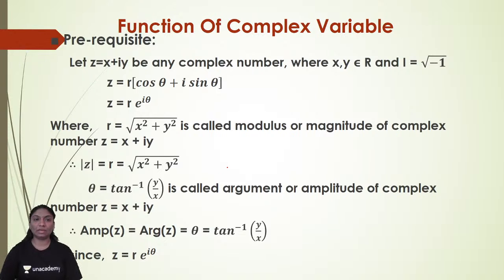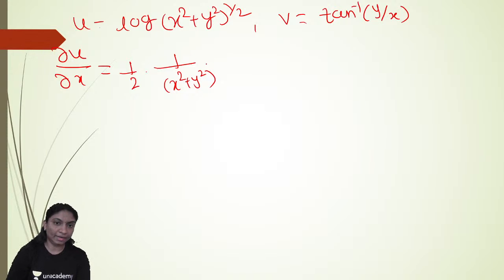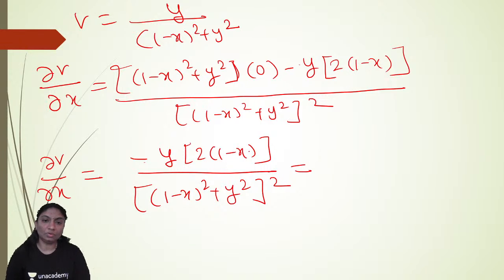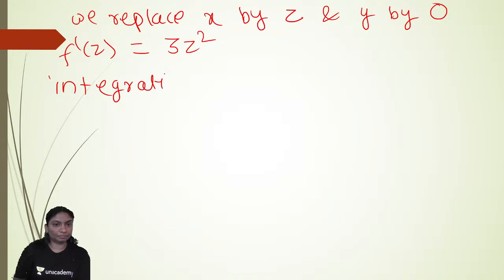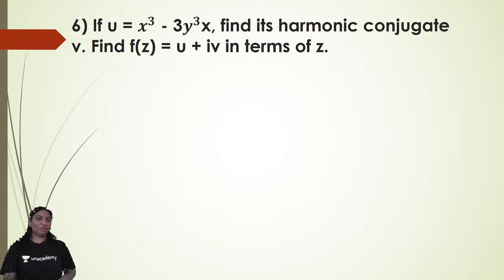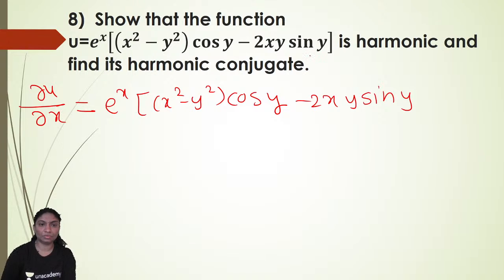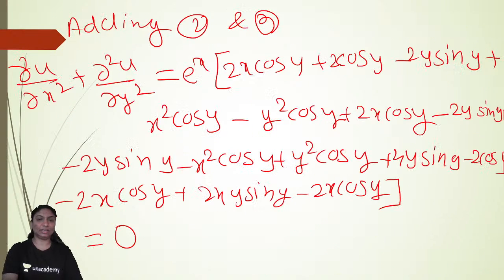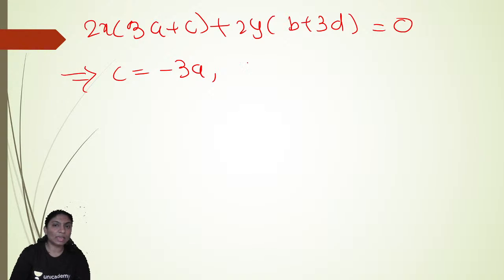Complex Analysis | Complex Variable, Analytic Functions, Cauchy-Riemann Equations | Dhanashree Mam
Complex Analysis | Function of Complex Variable, Analytic Functions, Cauchy-Riemann Equations | Dhanashree Mam

1. One Subscription, Unlimited Access
2. Learn from your favourite teacher
3. Real-time interaction with a teacher
4. You can ask doubts in the live class
5. Limited students
6. Download the videos & watch offline